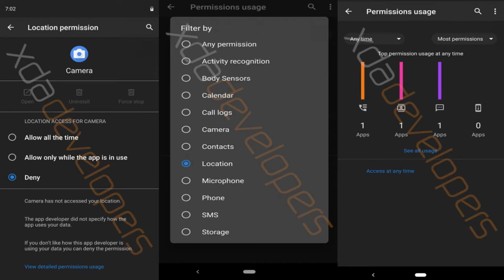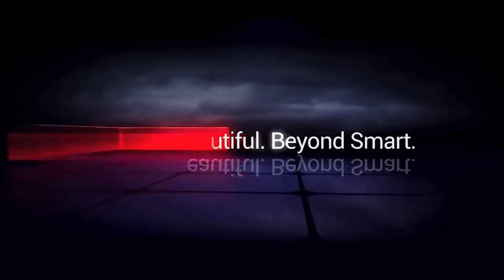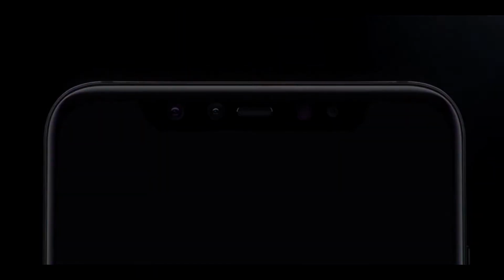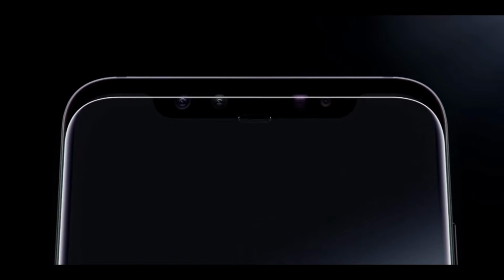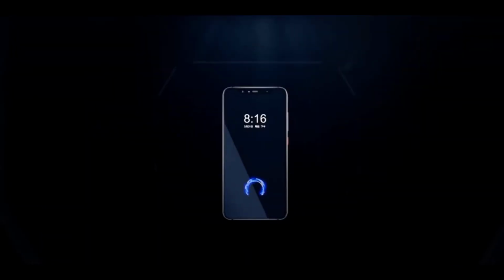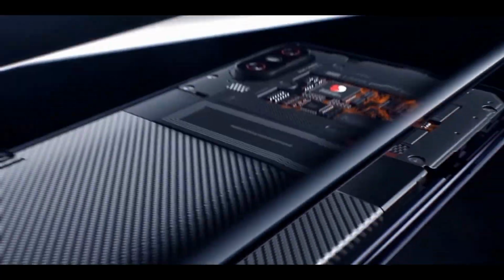Android Q | Many Features to get Excited for in Android 10.0 Update 🔥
Android Q / Android 10 / Android 10.0 is coming soon so watch out the complete video, there are many features you can look forward to!

Query:
Android Q
Android Q Developer preview
Android 10
Android Q dark mode
Android Q Desktop mode
Android Q Beta 1
Face unlock
New fonts and themes
Better privacy
Screen recording
Smart unlock
App permissions
Android preview
OS Downgrade
Multi resume